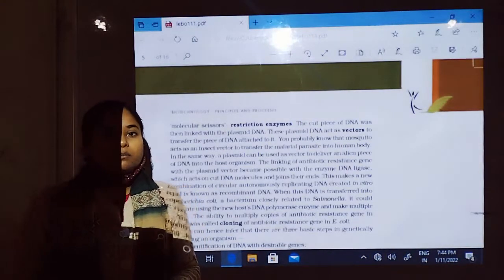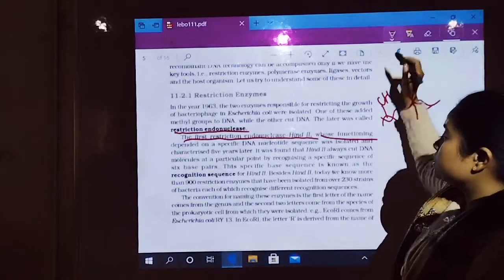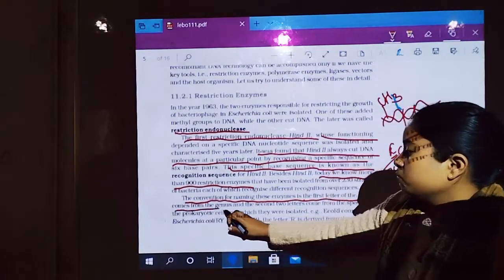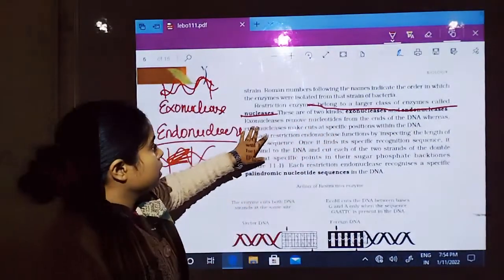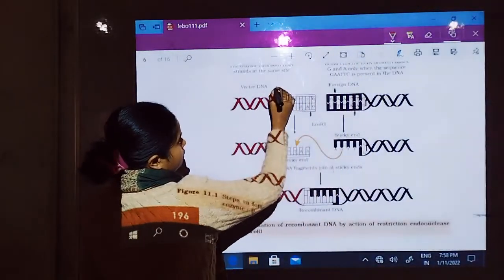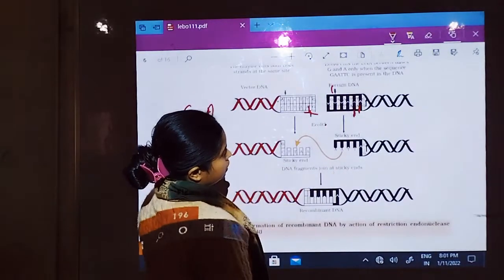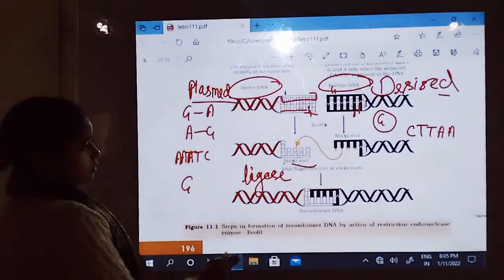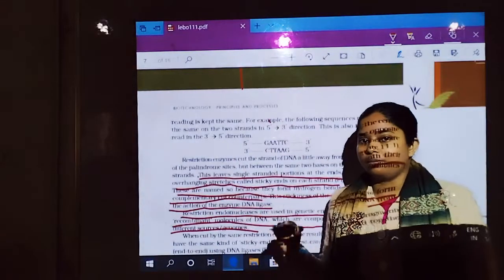Class XII Biology 17-01-2022 by SHWETA ARYAN Ch 11 Biotechnology Principles and Processes revision